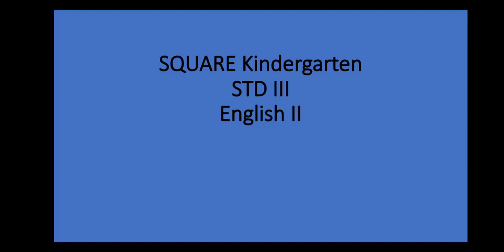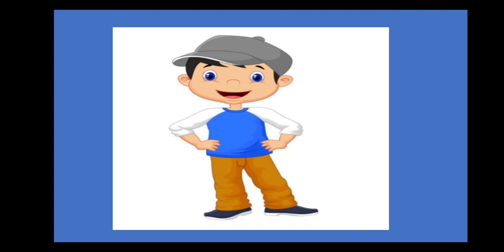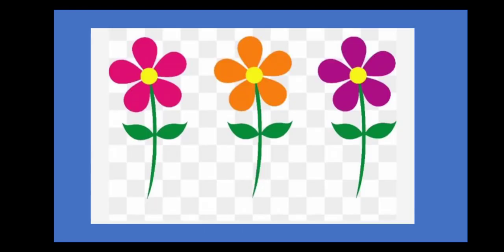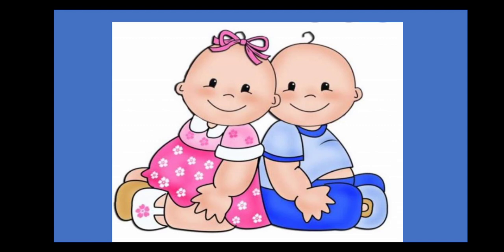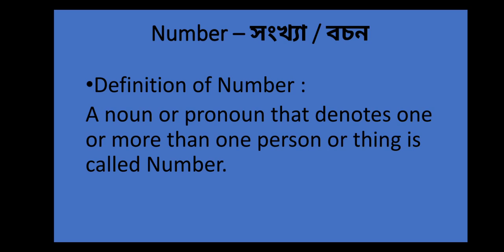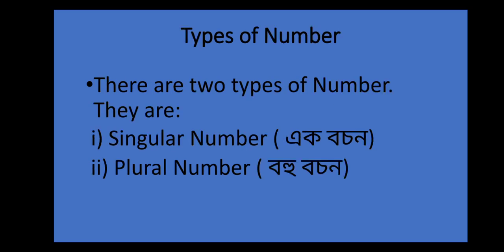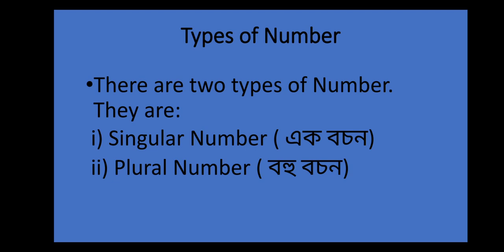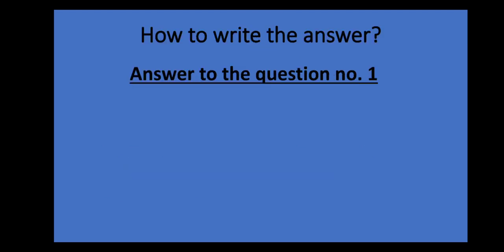Number, page 23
STD III, English II